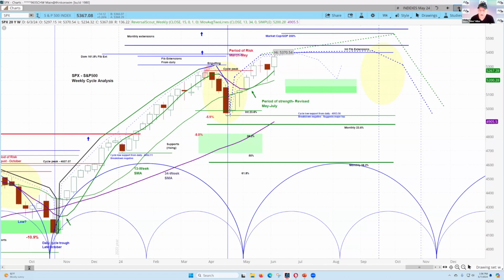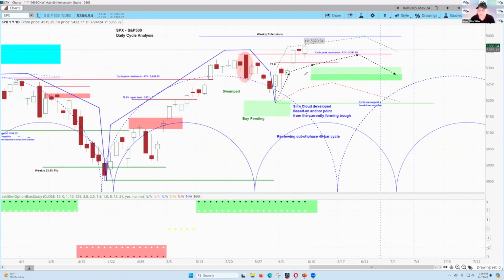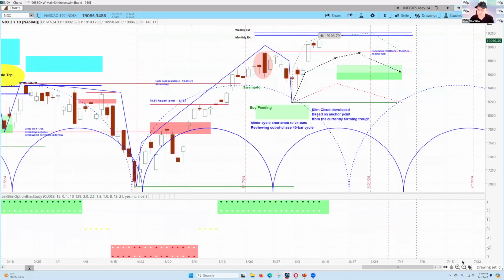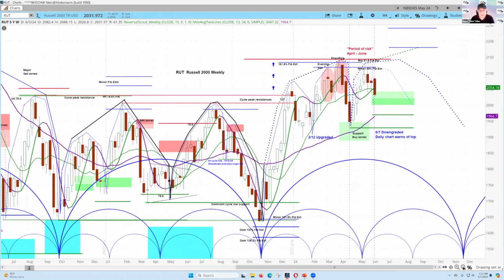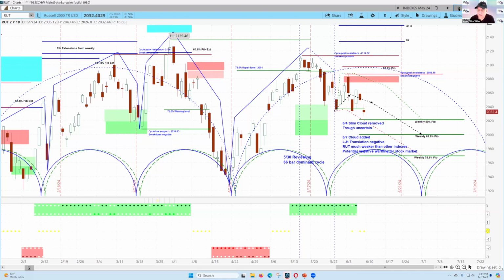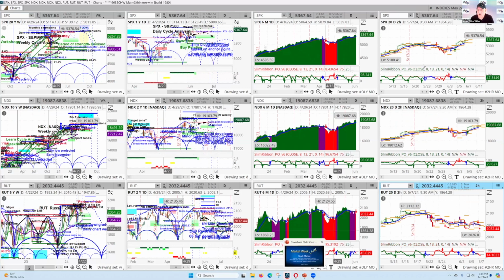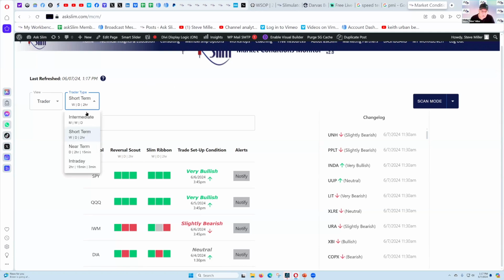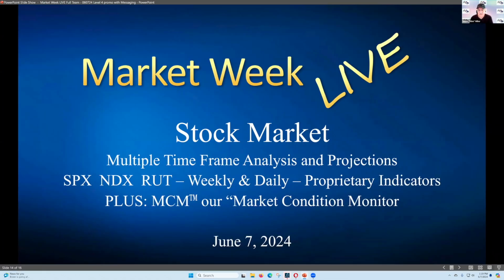REPLAY - US Stock Market - S&P 500 SPX NDX RUT | Cycle and Chart Analysis | Timing & Projections